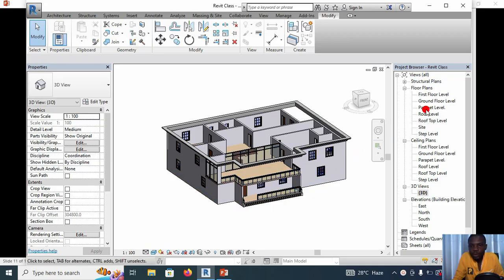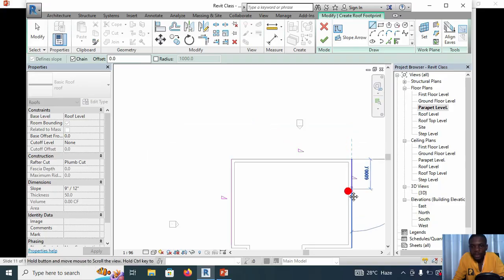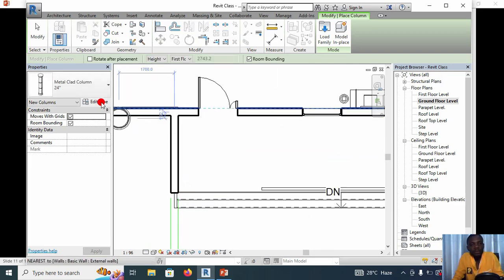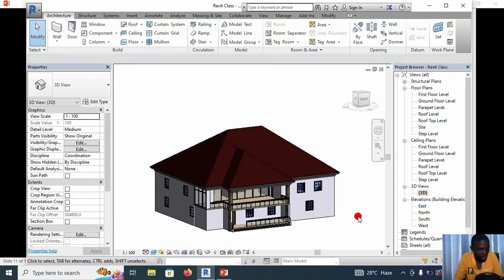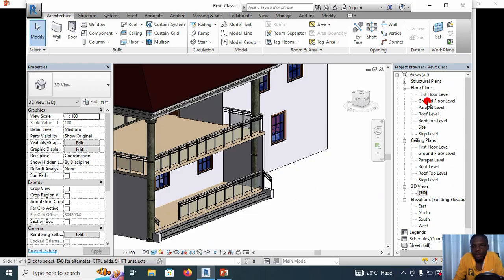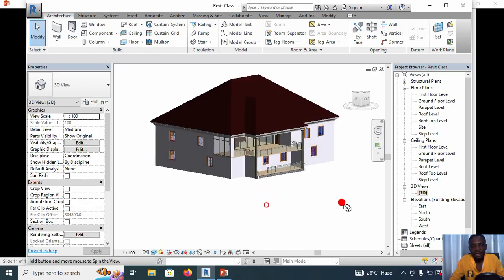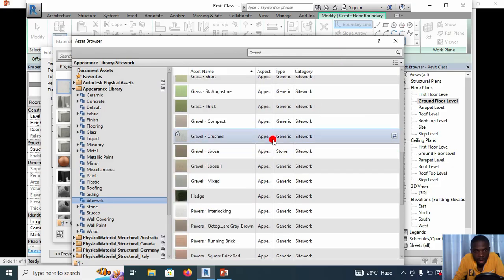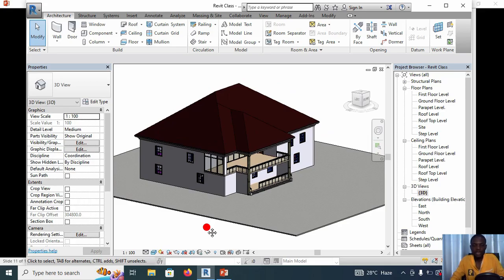Video Lecture 12 Creating Roof